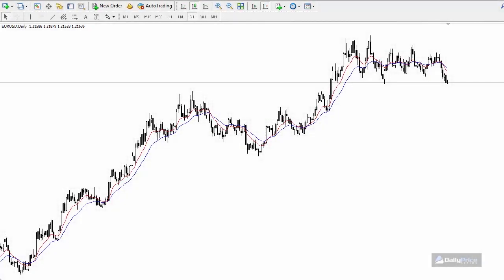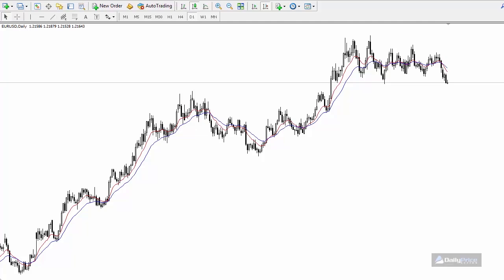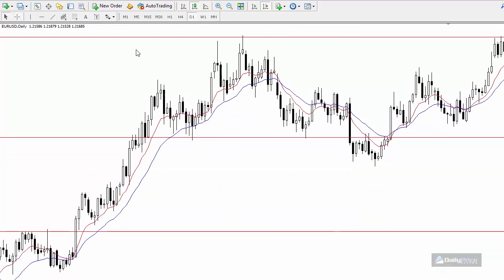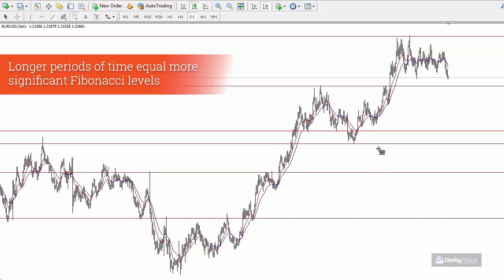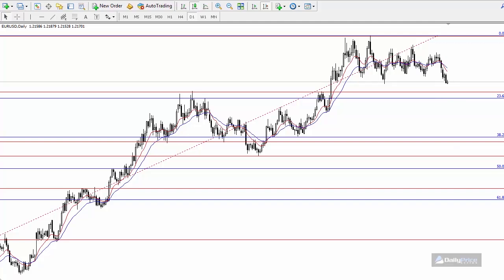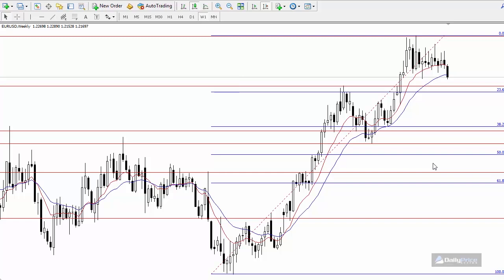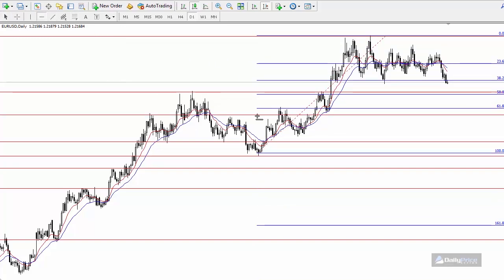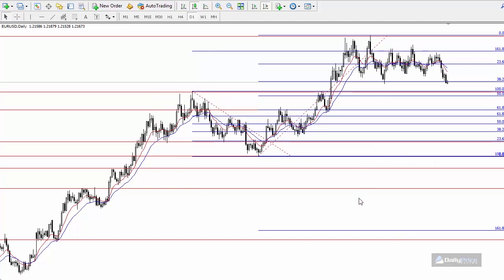How to Use Fibonacci Retracements With Price Action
Want to learn how to use Fibonacci retracements? In this video, I show you step-by-step how I use the Fibonacci retracement tool with Forex price action to find the best support and resistance levels.

The Fibonacci retracement tool is the only thing I use outside of price action and two moving averages.

However, I don’t use it as a standalone tool.

I use Fibonacci levels in the market to help confirm the levels I draw manually.

I also use the tool to identify areas I might have missed.

Although not a true Fibonacci number, the 50% level is perhaps the most important as markets love to retrace 50% of moves.

Just remember to always draw your levels from left to right.

That goes for both uptrends and downtrends.